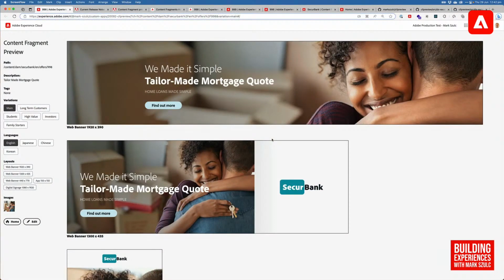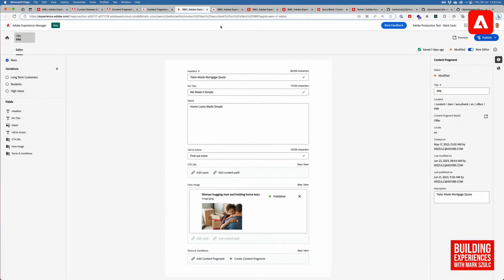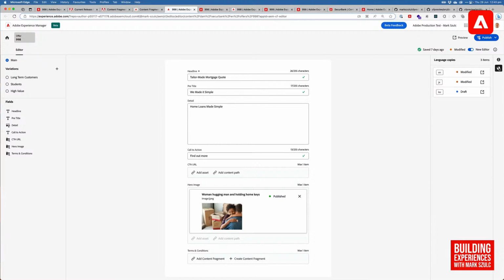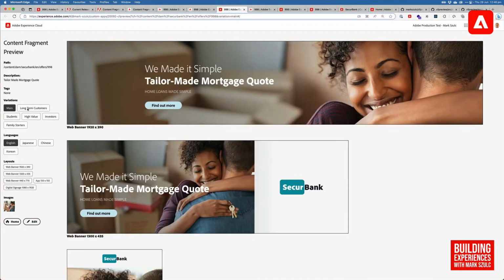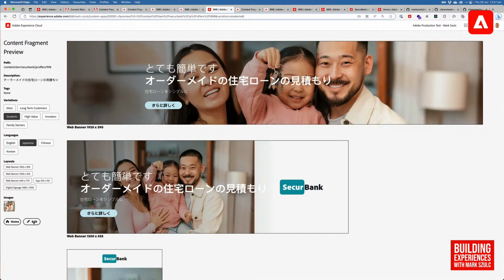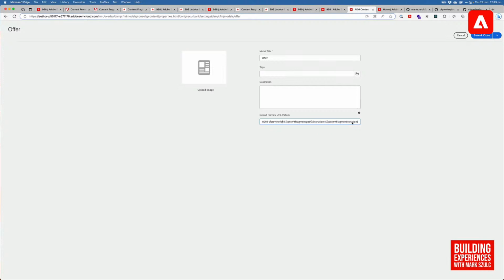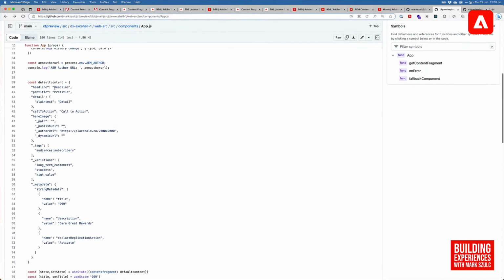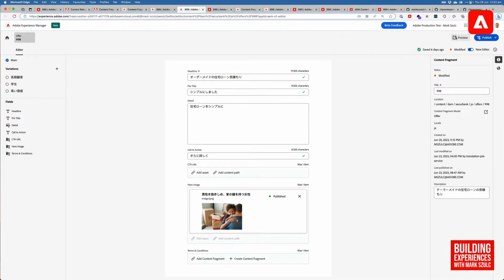23.04 - Previewing Content Fragments with App Builder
Content Fragments within Adobe Experience Manager (AEM) is not new, but how we use them continues to evolve. We often find ourselves needing to assess how our structured content appears across different channels and experiences, and how variations can be tailored for personalisation.

Whether it's digital signage, widgets in apps, or various banners, it's crucial to have a preview of the final output. In this session you will see a demo of how App Builder can be used to provide a simple way to see Content Fragment content rendered using the styles from various endpoints / destinations.